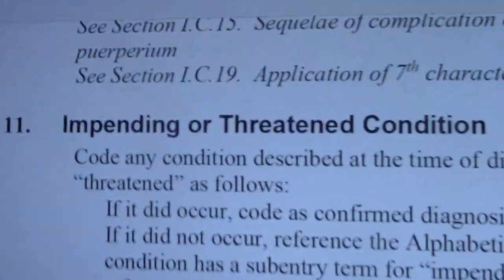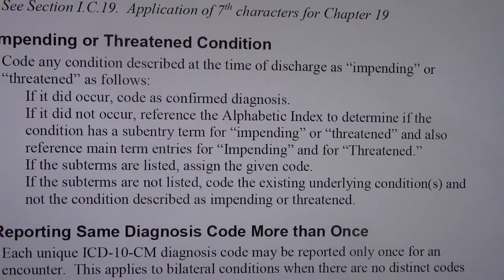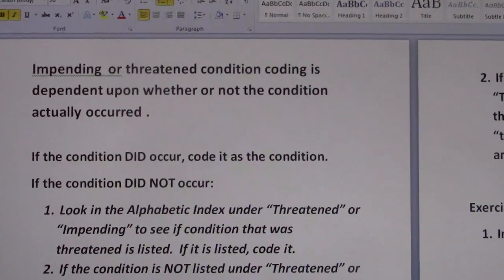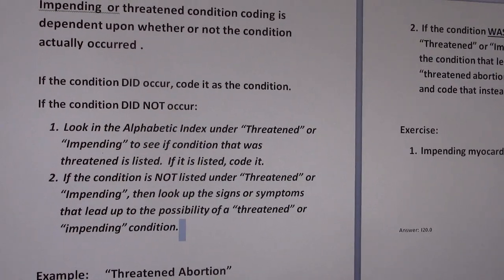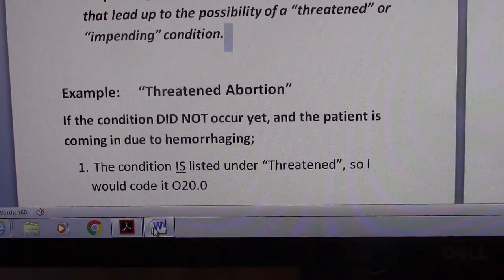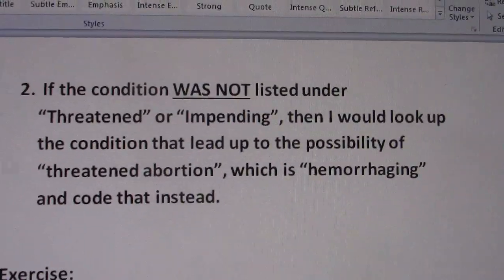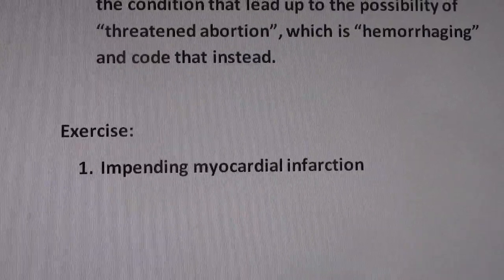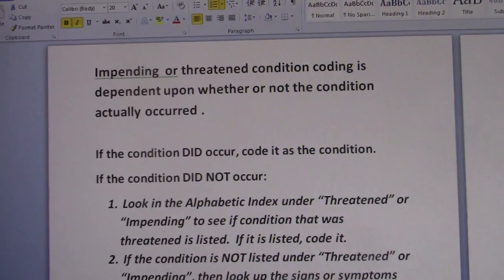2019 ICD-10-CM Coding Guidelines: Impending or Threatened Conditions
In this video I discuss the correct way to code "Impending" or "Threatened" conditions.